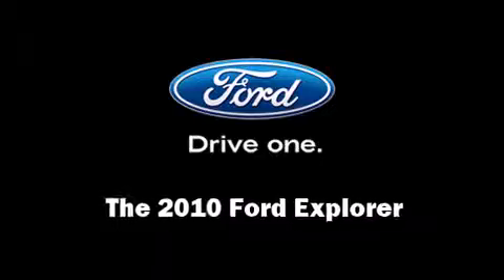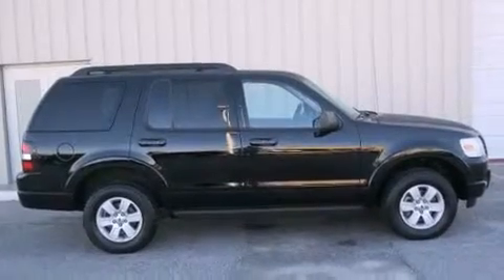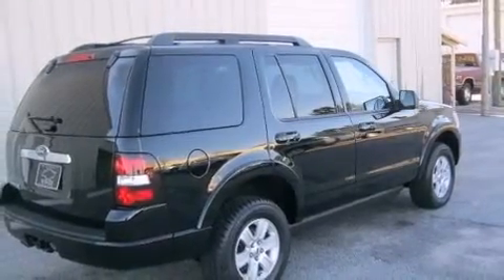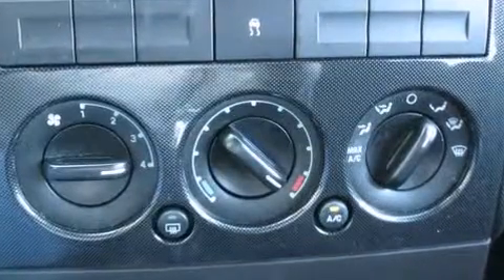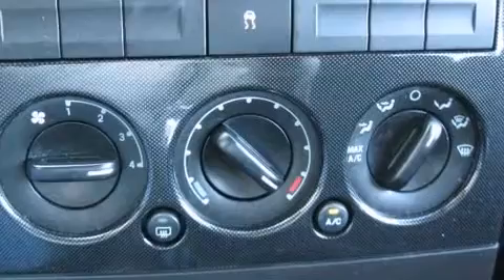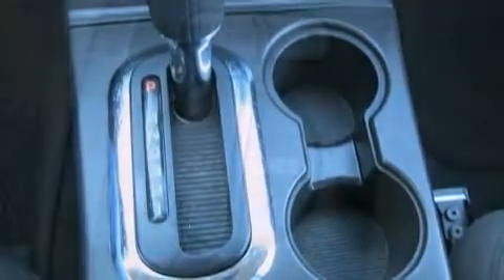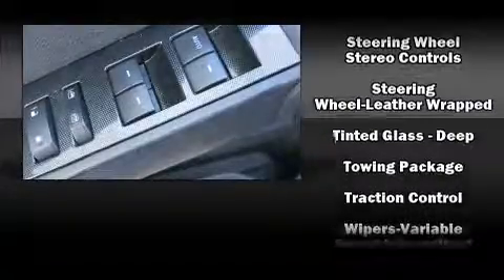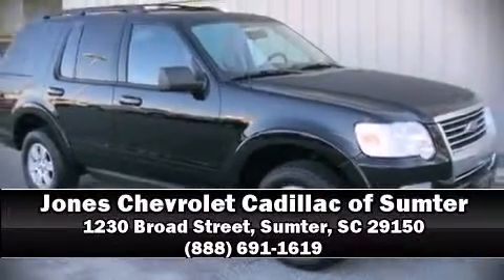2010 Ford Explorer RWD XLT in Sumter, SC 29150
Jones Chevrolet Cadillac of Sumter
1230 Broad Street
in Sumter, SC 29150

Take command of the road in the 2010 Ford Explorer. With fewer than 35,000 miles on the odometer, this 4 door sport utility vehicle prioritizes comfort, safety and convenience. A 4 liter V-6 engine pairs with a sophisticated 6 speed automatic transmission, providing a smooth and predictable driving experience. Ford prioritized comfort and style by including: speed sensitive wipers, front fog lights, power door mirrors, power windows, remote keyless entry, a roof rack, and air conditioning. Ford ensures the safety and security of its passengers with equipment such as: dual front impact airbags with occupant sensing airbag, head curtain airbags, traction control, a panic alarm, and 4 wheel disc brakes with ABS. For added security, dynamic Stability Control supplements the drivetrain. It also arrives with a Carfax history report, indicating just one previous owner. Our aim is to provide our customers with the best prices and service at all times. Please don't hesitate to give us a call.